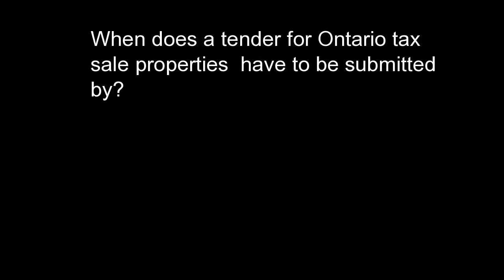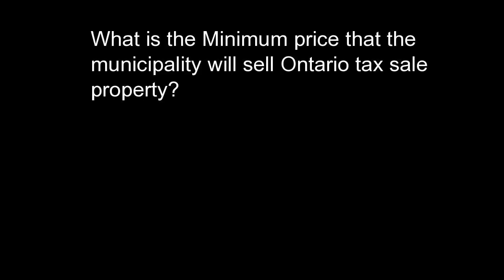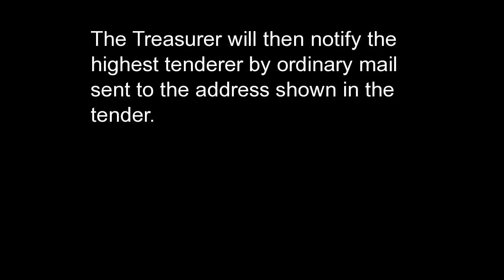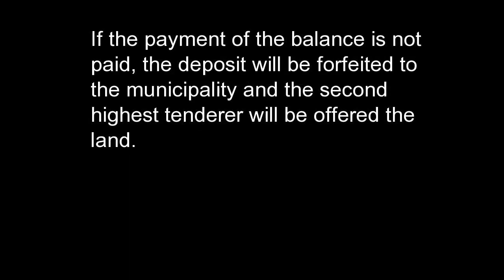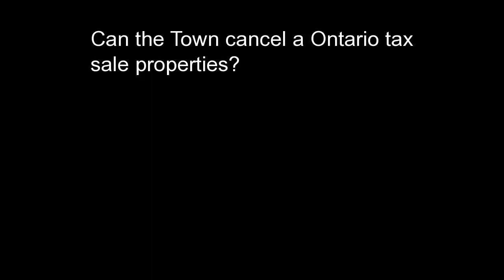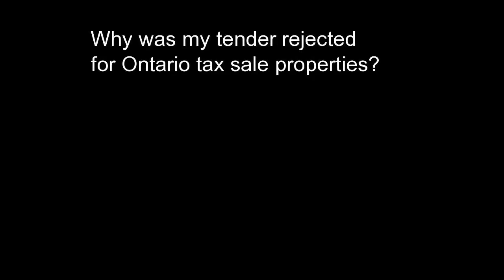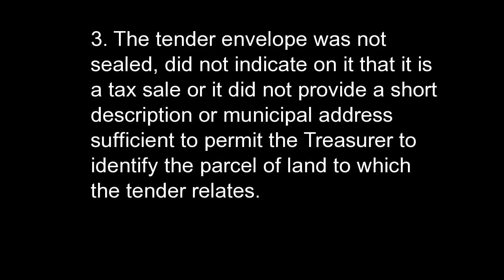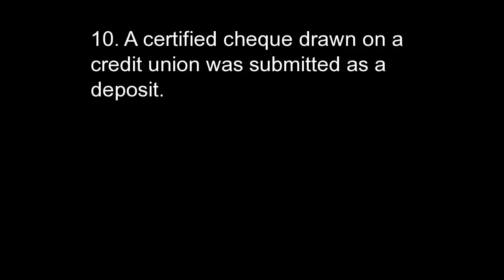Frequently asked questions about Ontario tax sale properties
Ontario Tax Sale properties - FAQ Professional Real Estate Investors must have proper training and coaching.

Links and Resources for Canadian real estate investors

Learn from fellow Canadian real estate experts
"How to" Buy real estate pennies on a dollar to
wholesale, fix and flip, assign or buy and hold for massive
and passive income.
Attend online LIVE real estate seminar.

Wholesale & Off Market Real Estate Deals for Cash buyers in Canada

Canadian Credit Score Repair Do it Yourself Guide (ON SALE)

Serving & empowering Canadian real estate investors since 1993